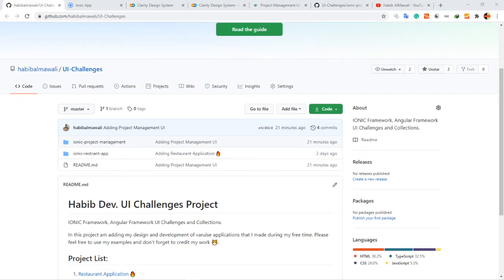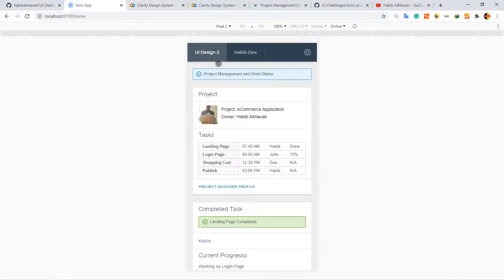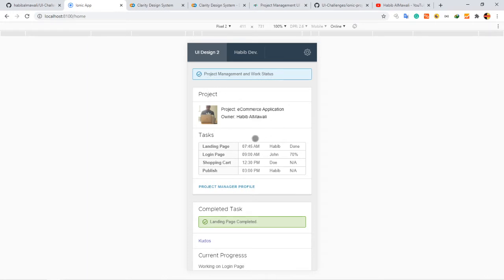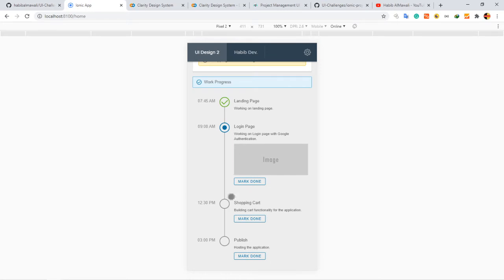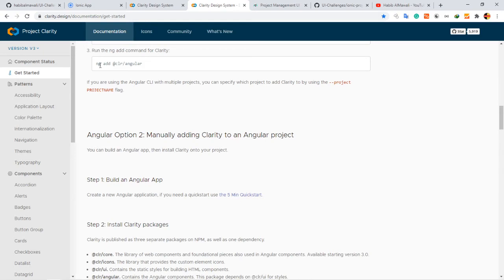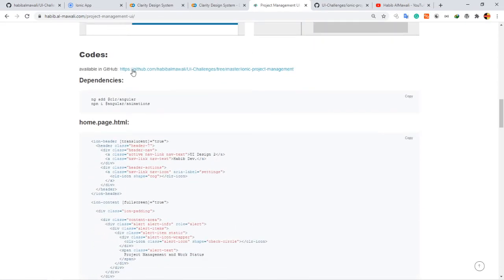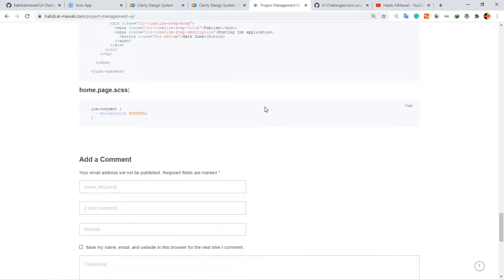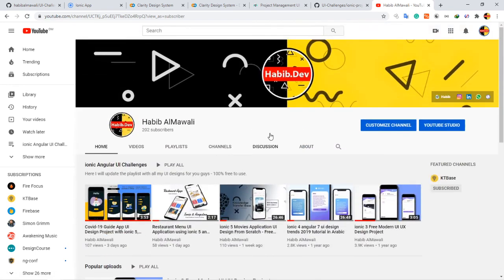Project Management UI Application using ionic 5 and Angular Framework V9 - Free & Open Source.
Here is another awesome new Project Management and task tracker and works status and progress UI Application Project using ionic 5 and Angular Framework V9 available free and open source in GitHub and My blog 🔥.

This Project based on Habib Dev. UI Challenges Project - Self made.

Introducing Key Features:
- Clarity Design System. 🔥
- Cards 🔥
- Tables.
- Timelines 🔥